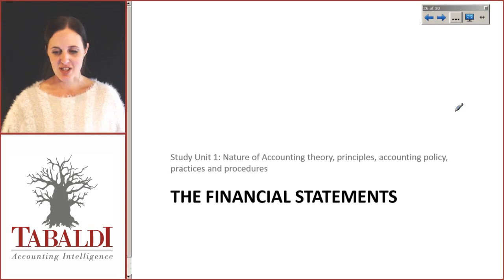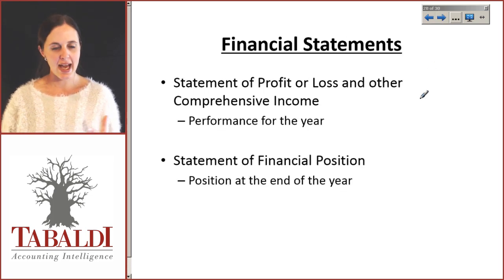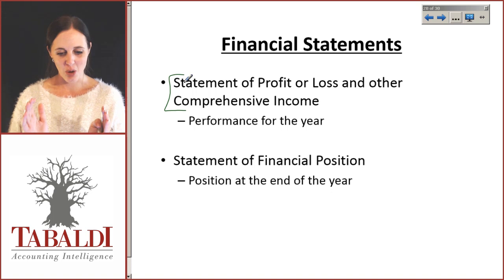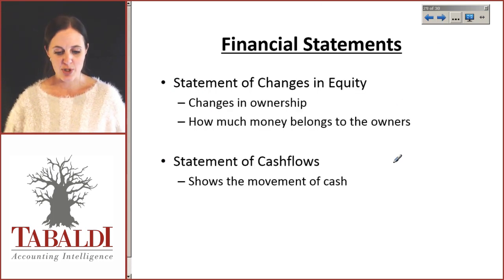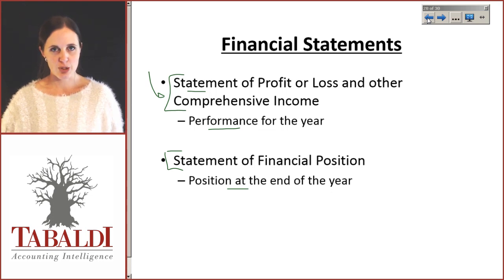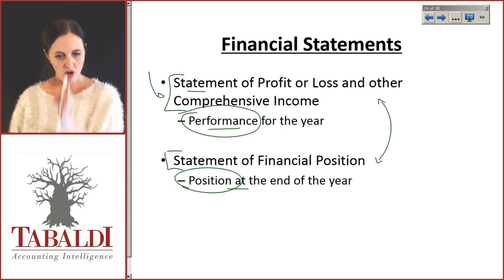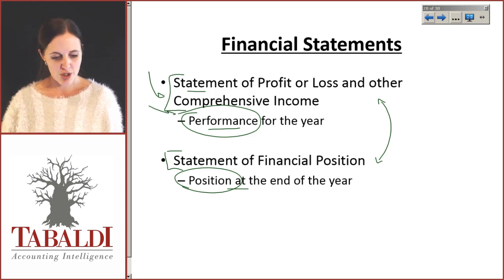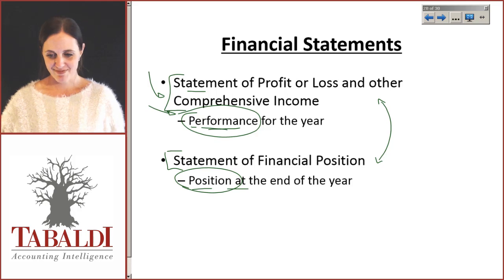FAC1502 - SU1 - The Financial Statements